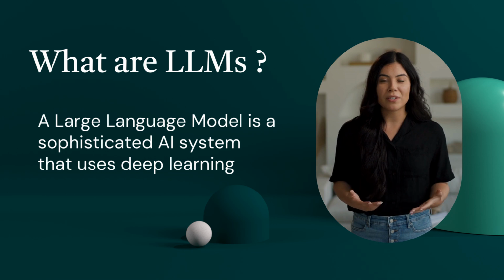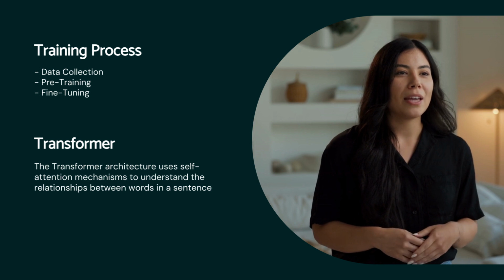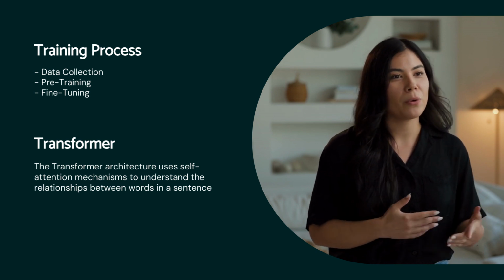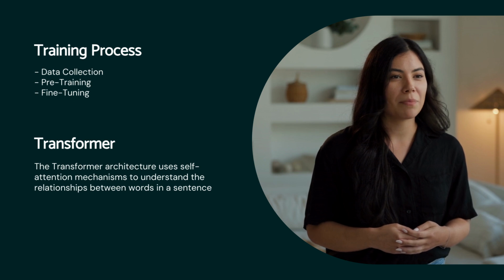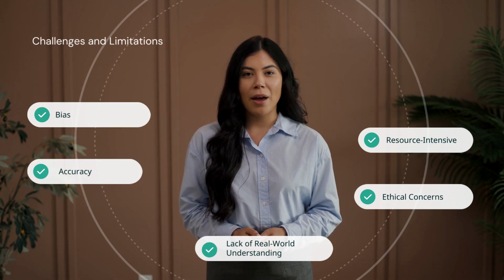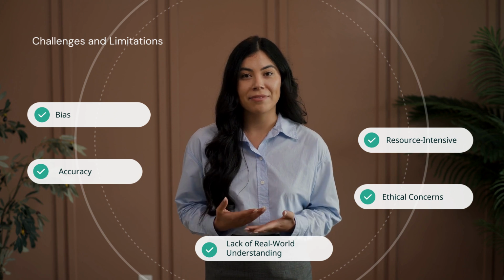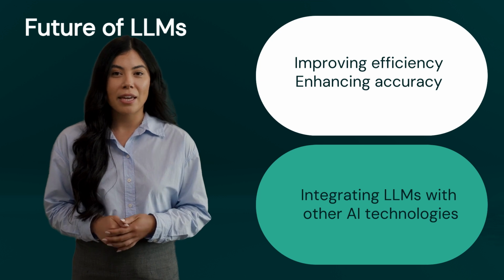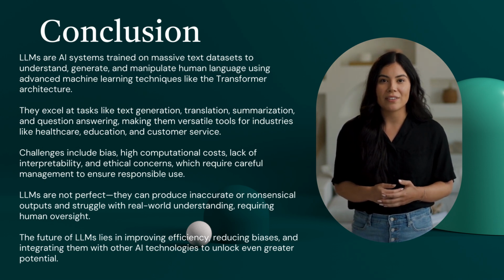💻💬 What are LLMs? (And Why They're Changing EVERYTHING)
Large Language Models (LLMs) are powerful AI systems trained on massive text datasets to understand and generate human language.  They use deep learning, especially the Transformer architecture, to excel at tasks like translation, summarization, question answering, and content creation.  Think of them as advanced pattern-matching systems that can mimic human language.

However, LLMs aren't without limitations. They can inherit biases from their training data, leading to biased or inappropriate outputs.  They can also generate inaccurate or nonsensical information, particularly on complex topics, and lack true real-world understanding.  Training and running these models is computationally expensive, and their internal workings are often difficult to interpret, raising ethical concerns about transparency and accountability.  Furthermore, ensuring consistent performance, scalability, and robust evaluation remain significant challenges.

Despite these limitations, LLMs are revolutionizing how we interact with technology.  Ongoing research focuses on mitigating biases, improving accuracy and efficiency, and developing more responsible and ethical LLMs.  The future of LLMs involves integrating them with other AI technologies to unlock even greater potential and transform industries from healthcare to education and beyond.